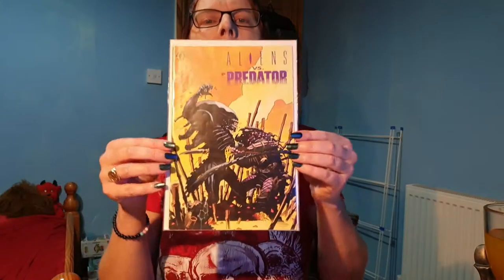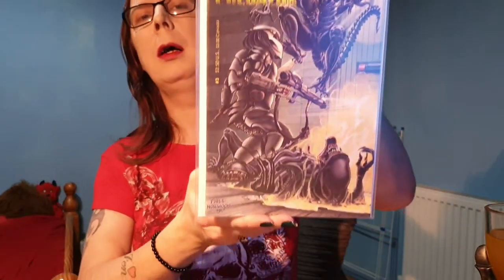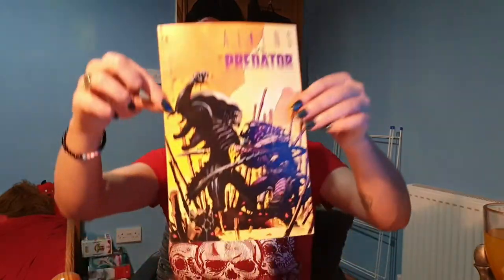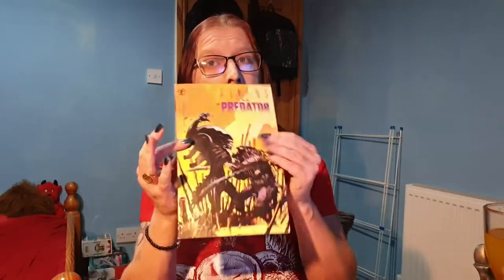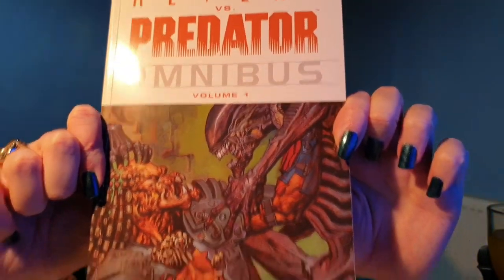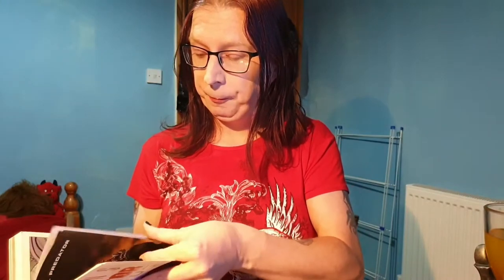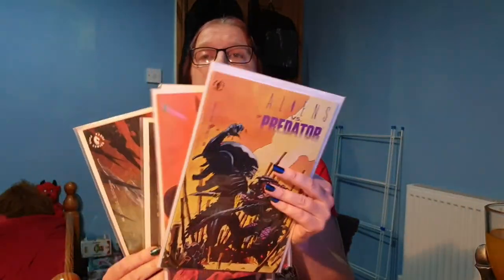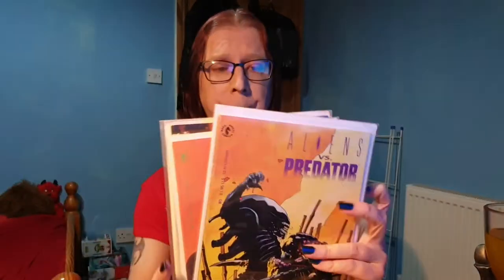Aliens vs Predator Comic book Collection Review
Today as part of Predator month I'll be taking a look at my collection of Aliens vs Predator comic books!